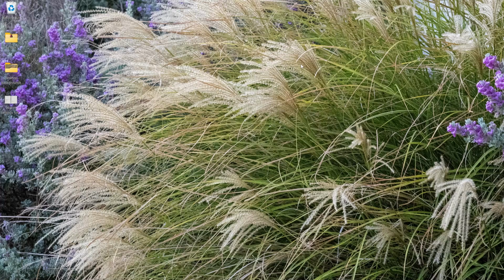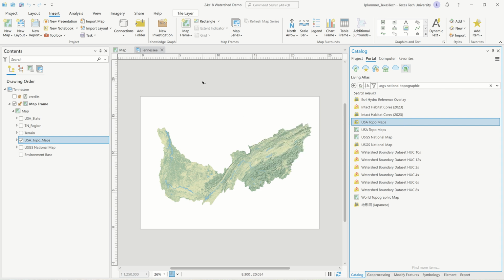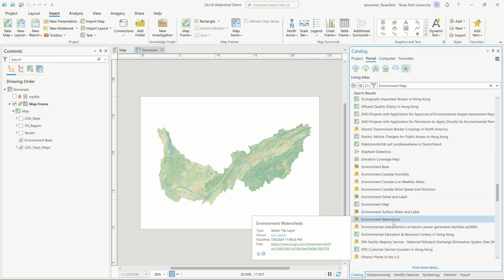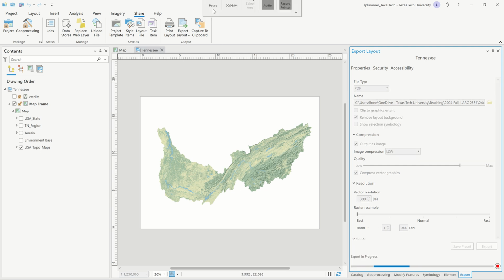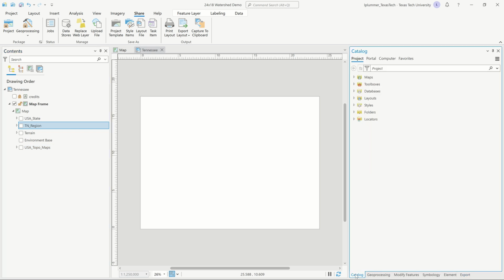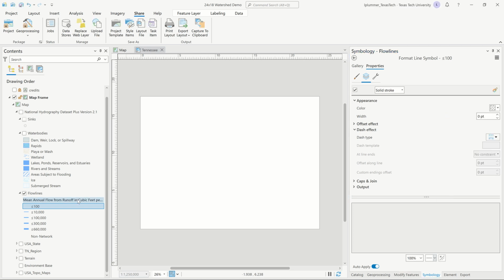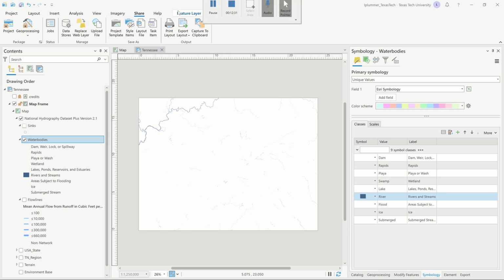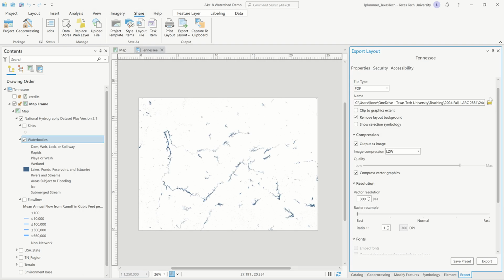LARC 2331, f24, Tennessee Watershed Project, v3, Export Graphics